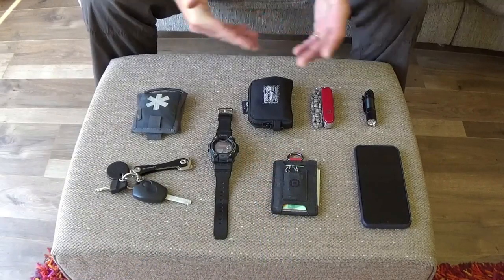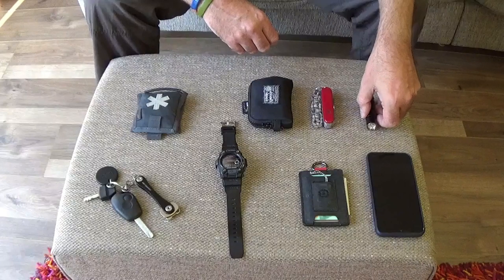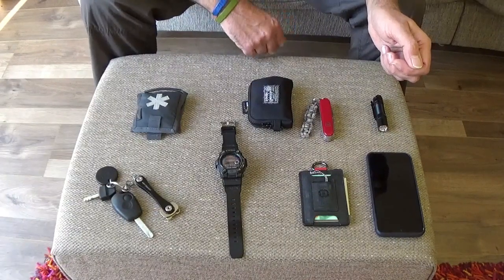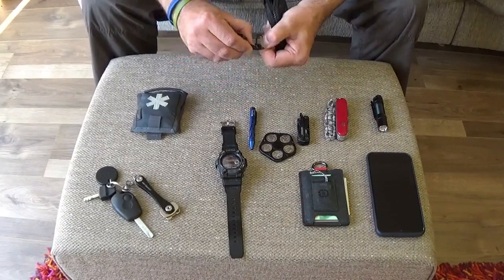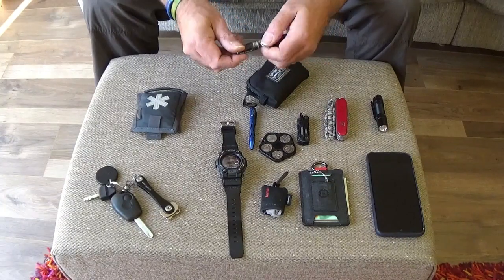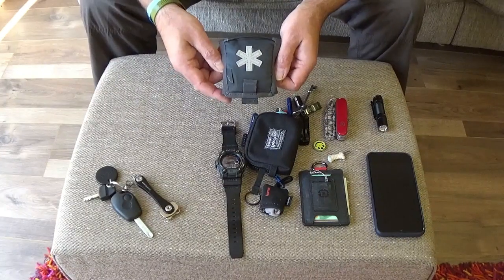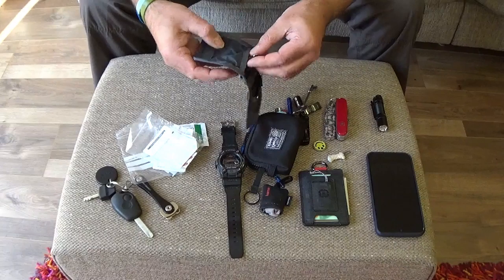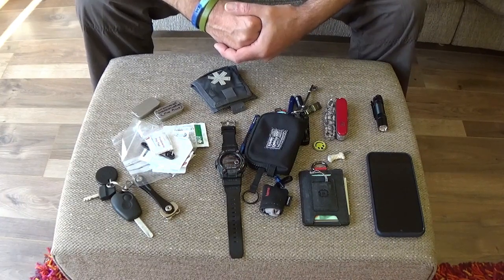Prepper EDC Every day carry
EDC, every day carry.  Items I carry on my person every time I leave home.

No firearms etc as this is the UK.

Fenix E12 - Runs off 1 x AA battery NOT a single AAA (sorry)